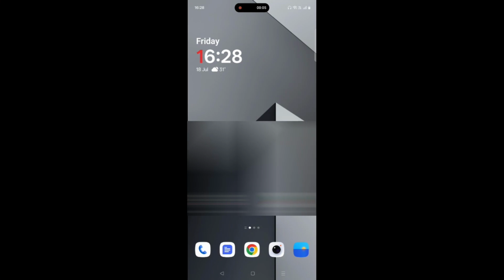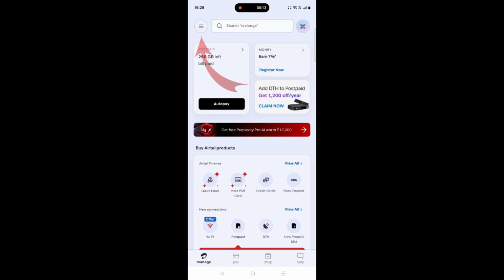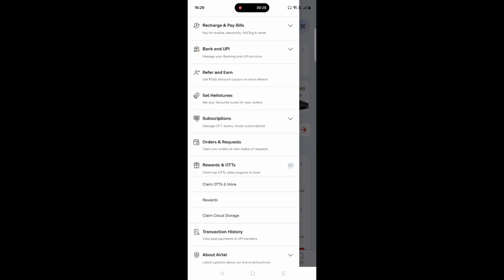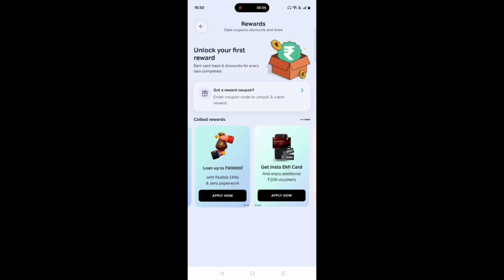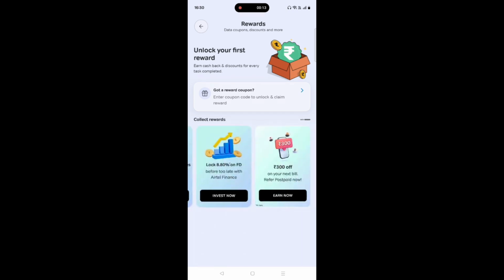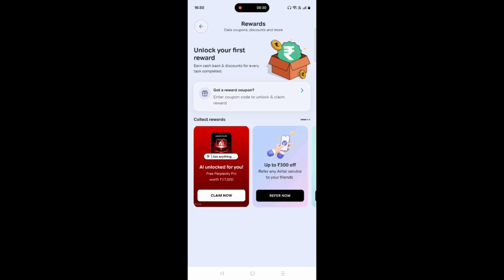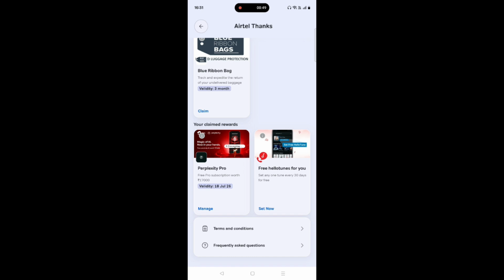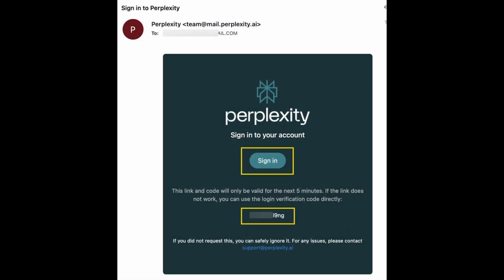Free Perplexity Pro Subscription for Airtel Users - Step-by-Step Activation Guide!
Did you know that Airtel is giving away Perplexity Pro for FREE to all its users in India? 😍
Yes, you heard that right! If you’re an Airtel customer — prepaid, postpaid, broadband, or even an Airtel Black user — You can now get a Perplexity Pro subscription worth ₹1,700/month (or $20/month) absolutely FREE.

Unlock all the power of Perplexity Pro at zero cost, exclusively for Airtel customers!

Perplexity Pro is a next-gen AI-powered answer engine that gives real-time, source-backed answers with support for document uploads, voice queries, and GPT-4o model access.

In this video, I’ll guide you through step-by-step instructions to activate your free Perplexity Pro subscription using your Airtel number, so you can enjoy advanced AI tools for research, productivity, and more.

Read the Complete Article: Airtel Now Offers Perplexity Pro Free to All Its Users—Here’s How You Can Claim It.

Whether you’re a student, researcher, content creator, or business professional, getting Perplexity Pro free through Airtel is a unique opportunity to access powerful AI and productivity tools at no extra cost.
This guide ensures you miss nothing, from eligibility checks to final activation.

📌 Don’t forget to:
 • Drop a comment if this worked for you or if you need help with any other tips.